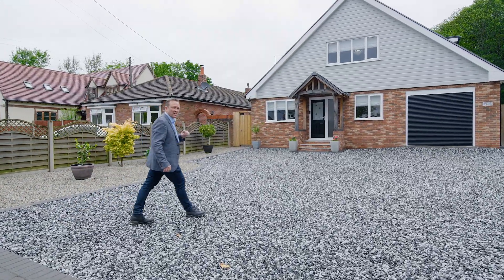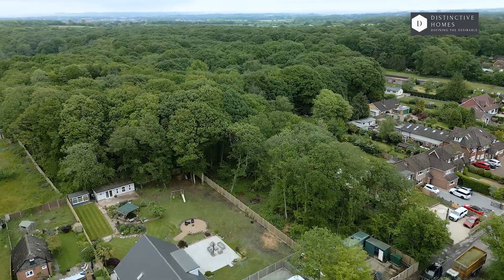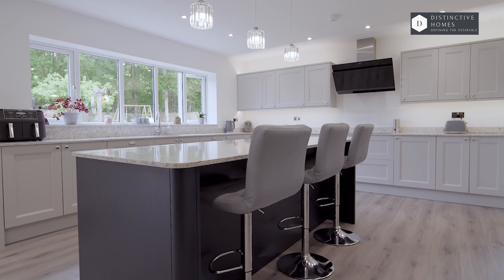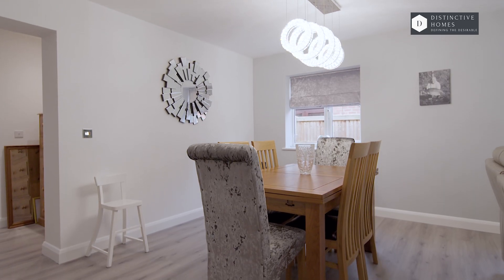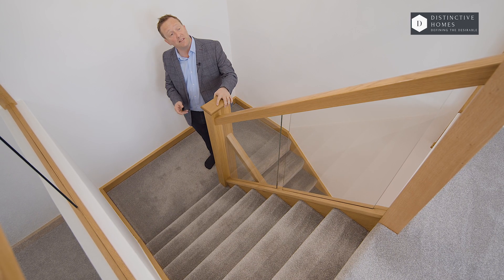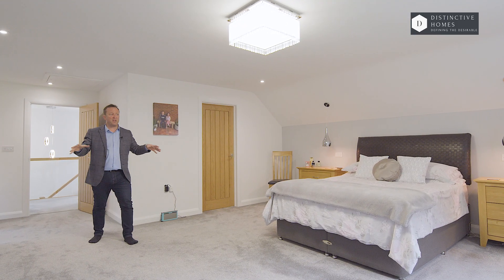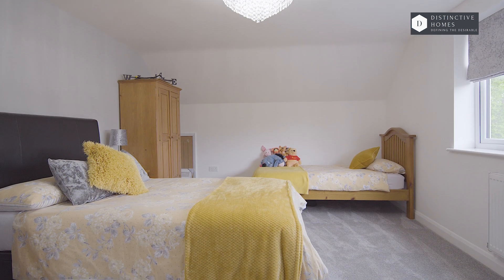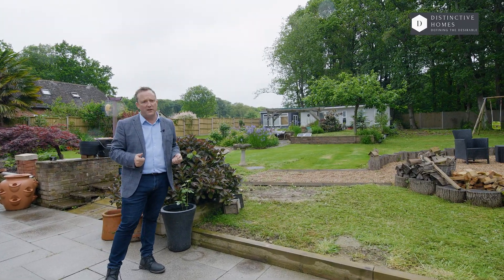Littlehaven, Bromley Green Road - ID2263 - Distinctive Homes - Luxury Properties in Ashford For Sale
£895,000

Bromley Green Road is well known for being one of the most sought after residential roads on the outskirts of Ashford. With the countryside right on your doorstep, but having the benefit of a bus route at the end of the road and the village of Hamstreet just a few miles away, this stunning example of a remodelled and extended family home has got to be on your viewing list.

The current owners moved in to the property 5 years ago and in that time they have purchased the land next door which makes for an impressive garden with extensive parking areas along with planning permission for a detached double garage. They have also extended the property to the rear, side and made use of the roof area by adding a second floor - and you should see the main bedroom suite, really amazing!

So what's on offer? As you walk up to the property you can't fail to be impressed with the extensive parking area at the front. There is plenty of space for all the family to visit and also space to add the detached double garage we mentioned. An oak framed porch and steps lead up to the front door which opens to the entrance hall. There are 2 bedrooms at the front which are accessed from the hall but these could easily be used as extra reception or work from home space - although the garden room would more than cover this. The staircase, with oak and glass balustrades and surrounds, leads to the first floor and the whole space opens up to the open plan living areas. The owners currently have a good size dining table and chairs, superb size "L" shaped sofa in the main living space and this in turn opens to the kitchen. Our first reaction when walking in to this entire space was one of awe. You can't fail to be impressed with the overall size, light coming in and the finishing throughout. The kitchen is clearly at the heart of this home with an extensive range of wall and base units, central island and more than enough worktop space with gorgeous granite worktops. The contrasting units hold the integrated dishwasher, integrated fridge with a further fridge in the island and twin NEFF ovens along with a NEFF induction hob and extractor over finish off the set up perfectly. There is even a pull out cupboard that hides the usual and necessary bins. The sink is inset to the worktop and positioned perfectly under the rear window affording a stunning garden view. In the lounge area are bi-fold doors and the attention to detail doesn't stop there as the owner wanted equal number of panels in the window to match the door, 5 in each. Beyond the kitchen is the utility room with units and boiler, useful cupboard, water softener system and doors to the garden, integrated garage and shower room which has a low level WC, wash hand basin and walk in shower cubicle - ideal after those muddy countryside walks. The main living and living areas have the benefit of under floor heating from the main system helping create a warm and comfortable space.

You mention bedrooms upstairs? Yes we do as there are 2 up and 2 down. At the top of the stairs is an impressive landing area which could easily double as a reading area or anything you want and has 2 Velux style windows to the side along with doors to both bedrooms and bathroom. The front bedroom is what we would call an impressive size but wait until you walk in to the main bedroom suite - simply amazing! The main bedroom is not short on floor space and benefits from a walk in dressing room, which the owner tells us could be easily turned in to a further bedroom due to the set up when building the rooms. There is a private en-suite shower room with a contemporary white suite and walk in shower cubicle and from the landing, the main family bathroom has a stylish double ended bath, perfect for relaxing in after a hard day, along with WC and wash hand basin.

How big is the garden? The overall plot size is just under half an acre which was increased from the original plot when the owners purchased the plot next door. There is more than enough space at the front of the house and to the side for parking, there are gates which lead to an enclosed area, ideal for motor homes or caravans with a further set of double gates to the rear garden. Maybe you could apply to have the garage built beyond these gates in the rear garden - ideal if you are a motor vehicle enthusiast. There is large patio to the side of the house which is perfect for entertaining along with a circular seating area that the owners use as a gathering point with fire pit, ideal for those quiet evenings. There are mature flower and shrub borders, lawn areas, raised pond along with further seating areas and at the far end of the garden, which backs on to the woodland area, are 2 outbuildings. One is currently used as a storage shed whilst the larger one would possibly make a perfect cinema room, home office or even a home pub and entertainment space.